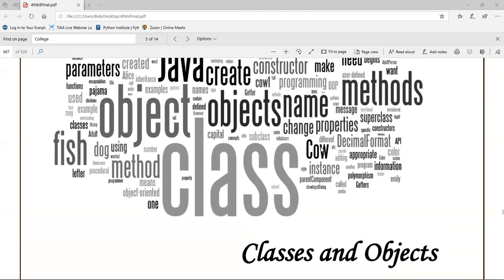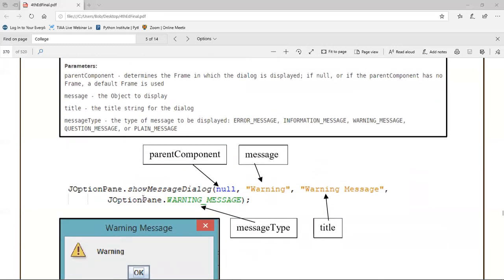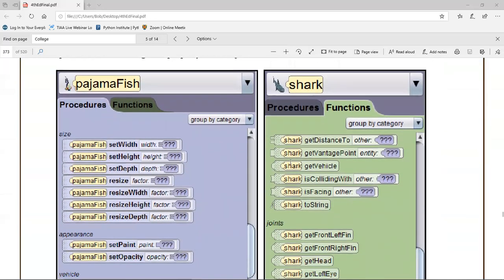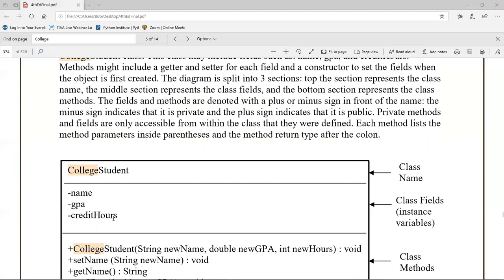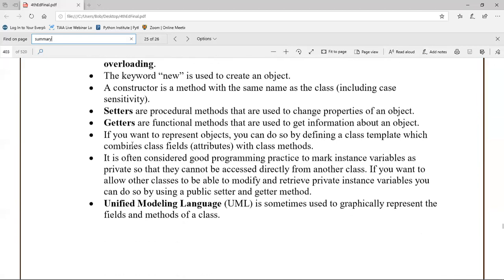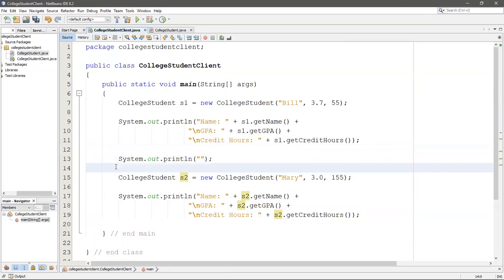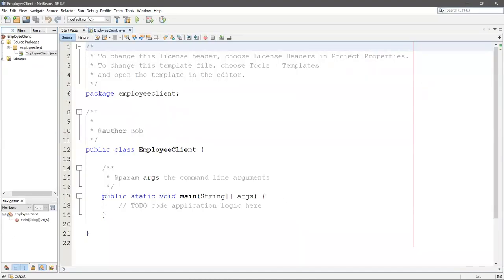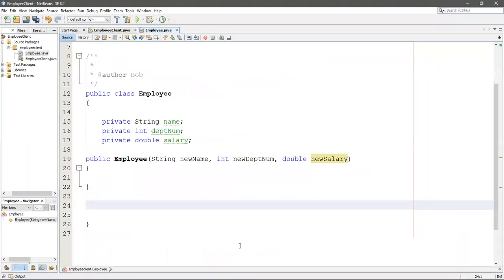Ch. 9 - Object Oriented Programming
Basic OOP concepts, Class, Object, Methods, Constructor, Validation